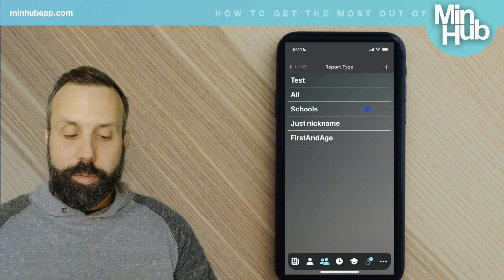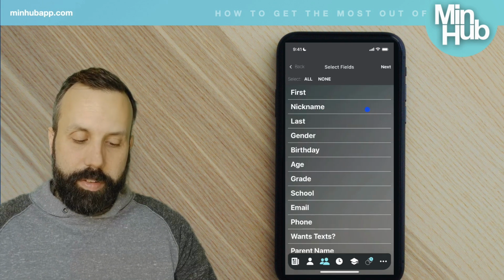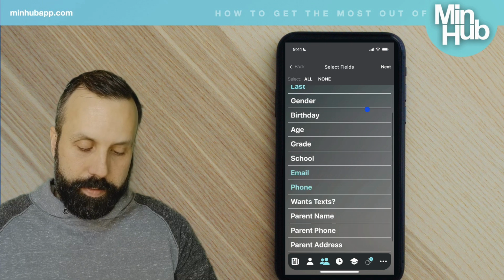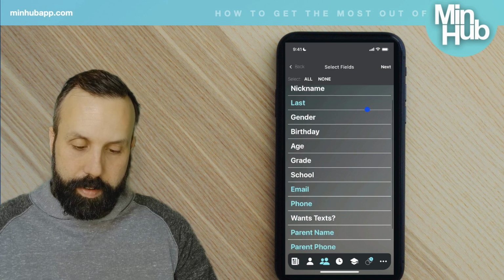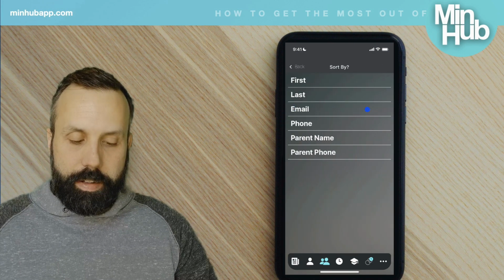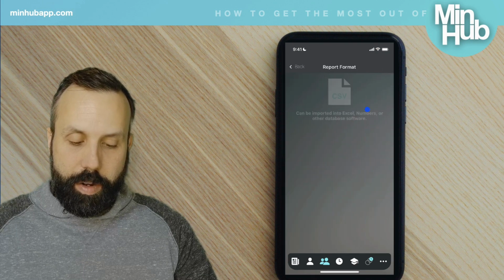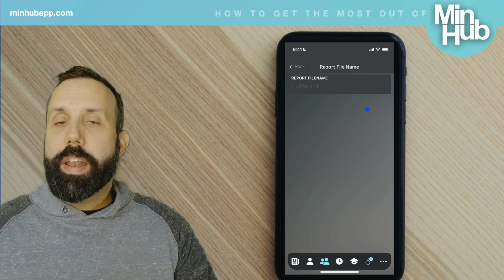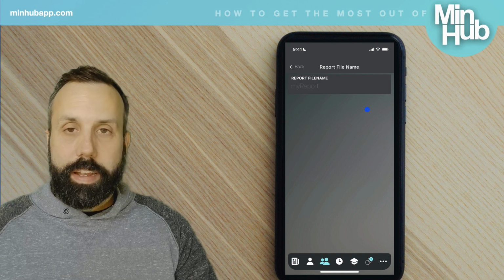MinHub Checklists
In this HOW TO GET THE MOST OUT OF MINHUB tutorial, I show you how to set up checklists to track all of those little things in ministry that may not have a great place to jot them down. These might end up as random notes on your phone, post-it notes, or scribbles on the bulletin that is shoved in your Bible. No more! Checklists are super powerful and since you can filter them, it allows you to get the exact list of people based on the information you've been tracking.

If you're into empowering other volunteers to help you with checklists and connecting with your people in a standalone church communication app, sign up for Sync + Portal at minhubsync.com